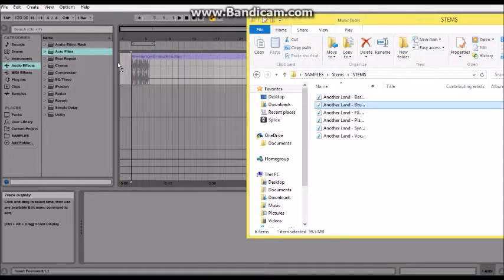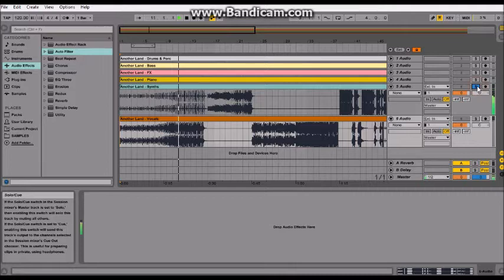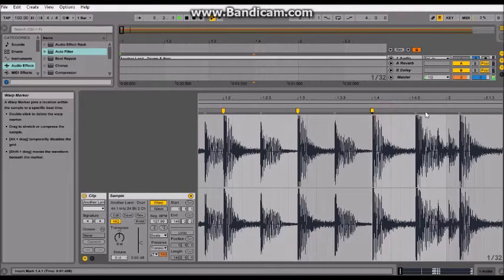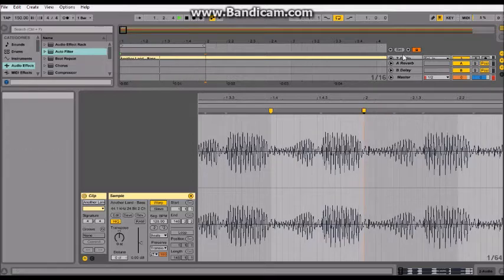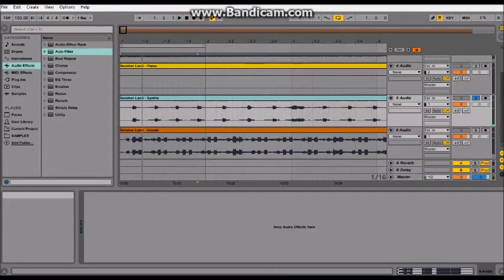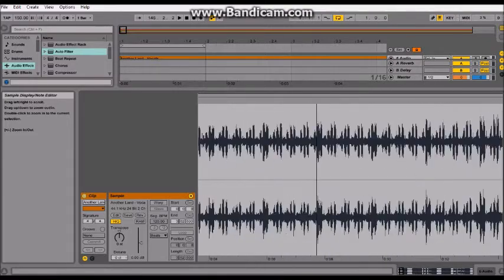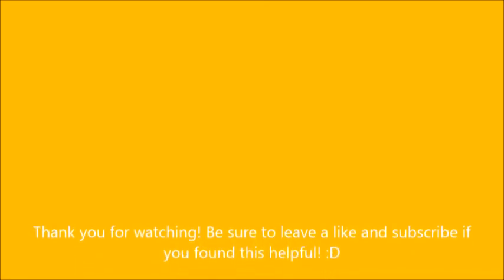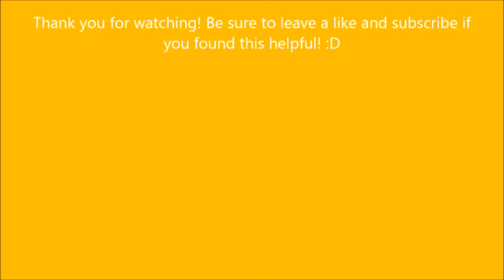Ableton Live 9 Lite Tutorial 3 :Warping/Making a remix (part 1)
Hi guys welcome to my third tutorial for Ableton Live 9 Lite, the idea here is to help wannabe producers who don't know where to start. This shows the basics of Ableton Live 9 Lite; a relatively cheap program for beginners, and something that with the right guidance can be a powerful music production tool.
I believe you can also get it for free with a Launchpad purchase, but I can't be sure on that.

Don't forget to like the video if it helped you and be sure to subscribe to stay up to date on the latest tutorials, more tutorials on remixing coming soon :D

Check out the latest episode of my podcast, This Is Our Sound, to hear what other aspiring producers are making: